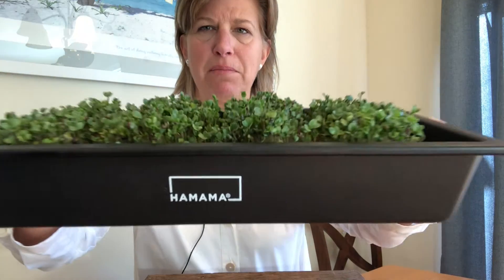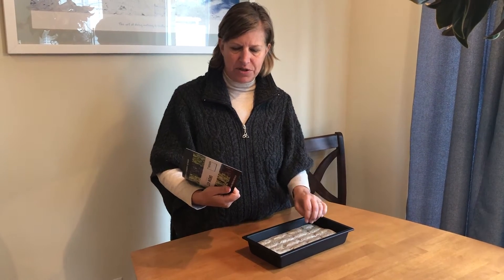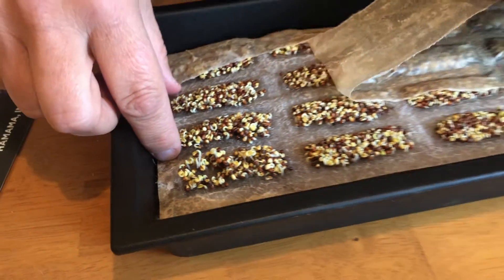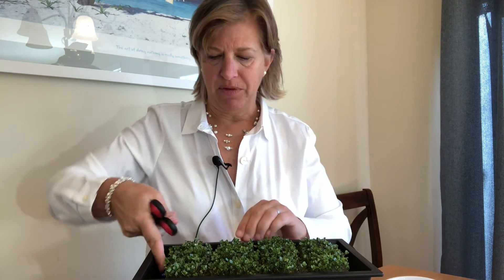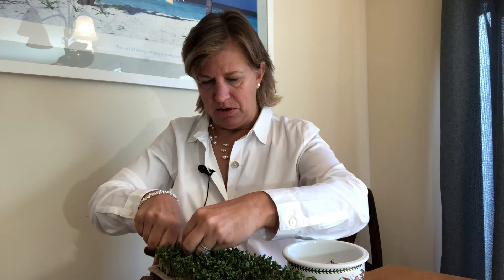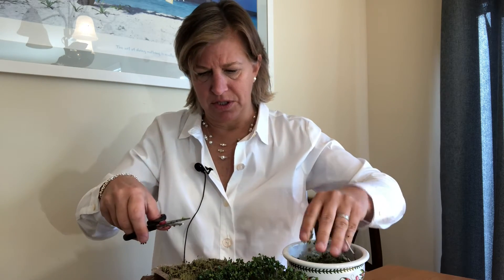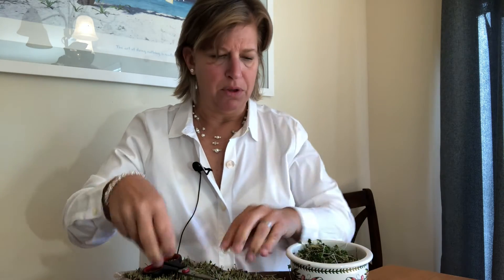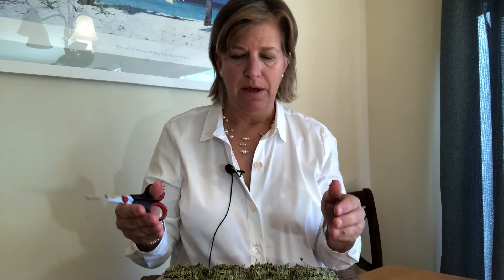How To Grow Microgreens Easily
If you are looking to grow micro greens easily, you may want to purchase this growing kit.  I received this kit free to trial.  I show you how easy it is to use and mention some other points.  .